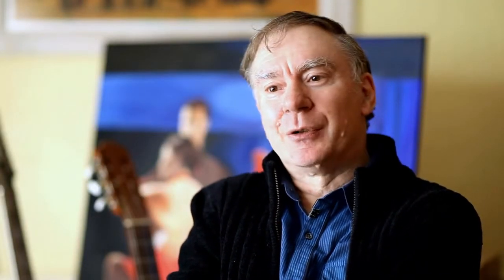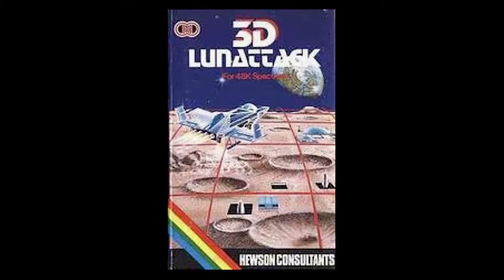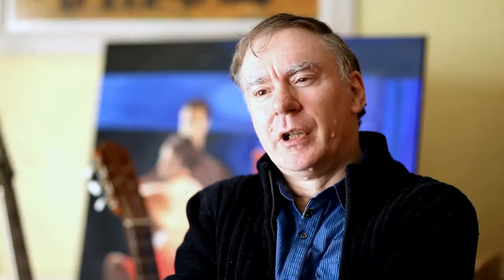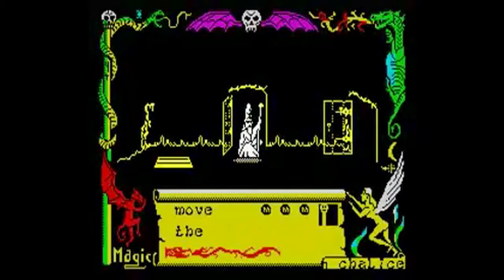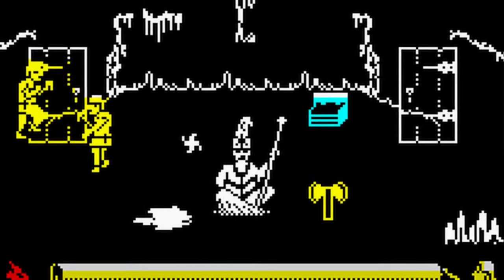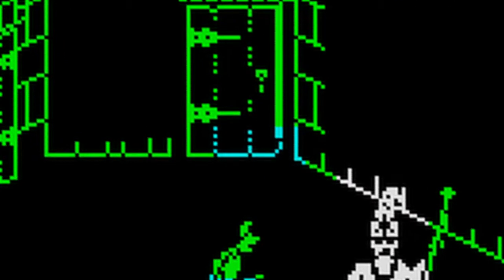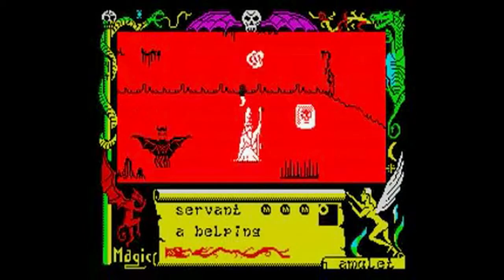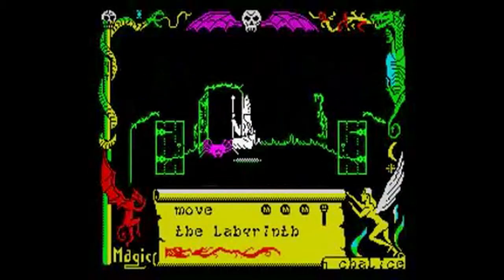'From Bedrooms to Billions' - Steve Turner on Avalon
To view full clip and many more as a backer to preorder the film This is only a shortened version and much more is available on the Backers Zone

Anyone who 'Pre-Orders' the film not only gets access to the films' BACKER'S ZONE which is loaded with extended film clips and music but ALSO immediately receives an exclusive pre-order only download bundle containing 4 extended clips which are; 'Matthew Smith on Manic Miner', 'David Braben on Elite', 'Mel Croucher on Deus Ex Machina' and 'Rob Hubbard on Coding'.